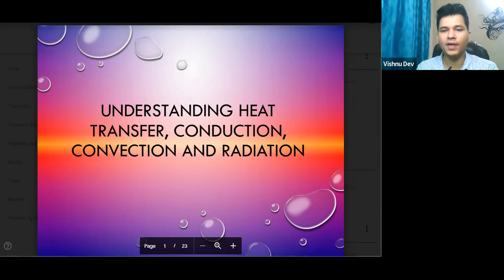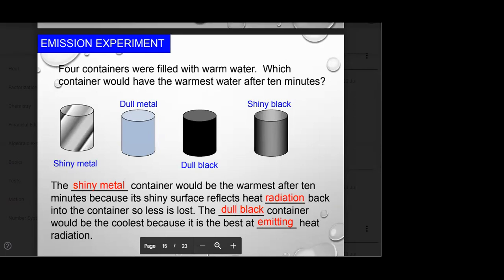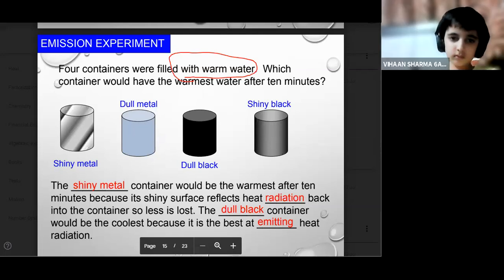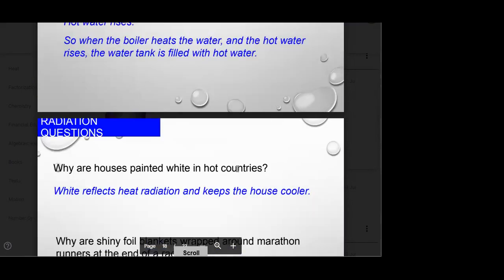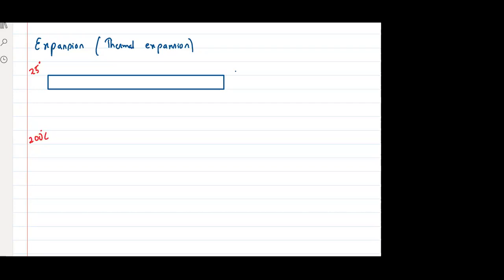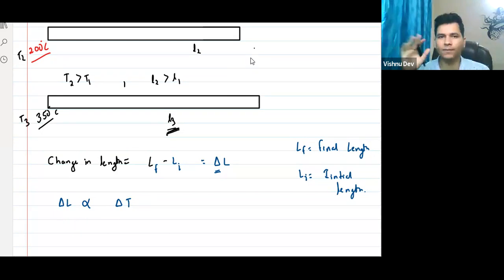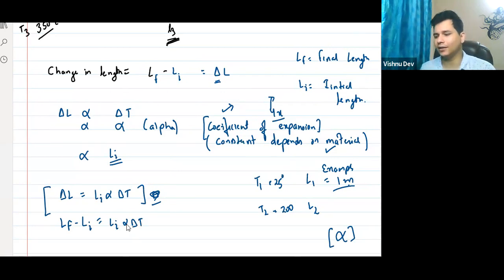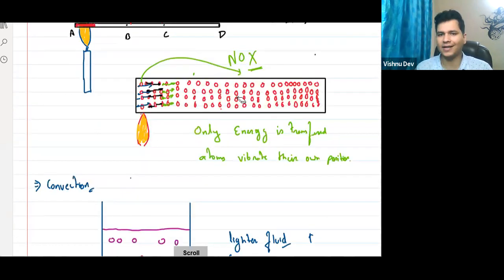27-07| Heat lecture 4 | Physics | TheHome-Skool